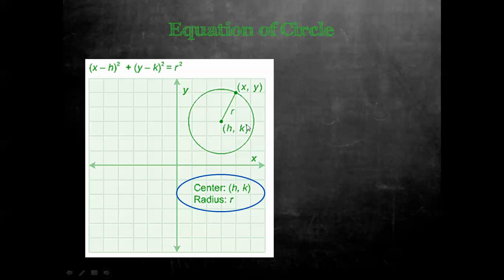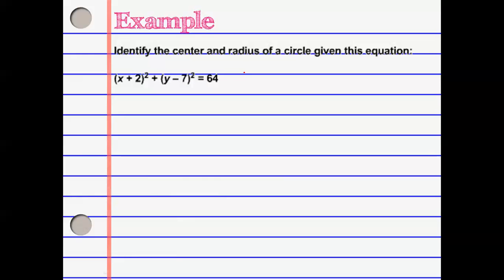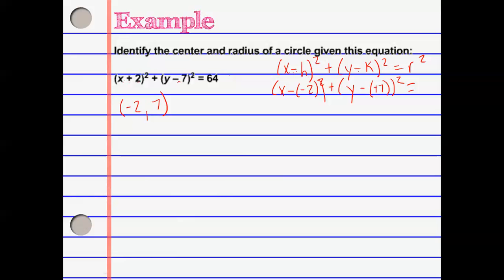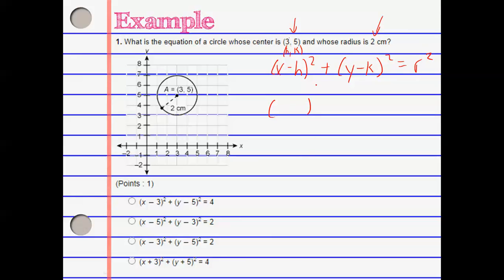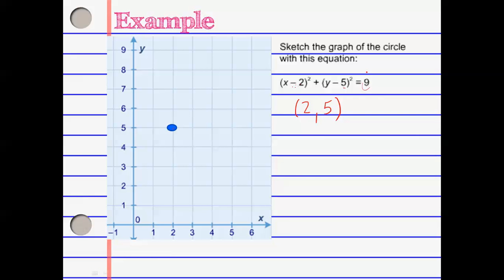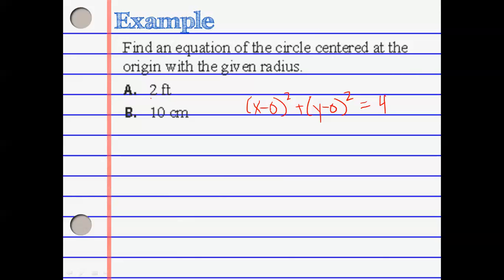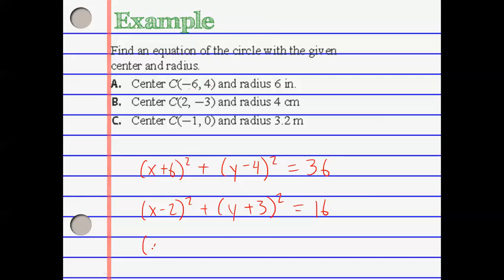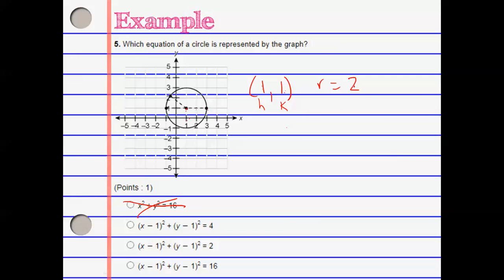Cirlces in the Coordinate Plane_1 & 2